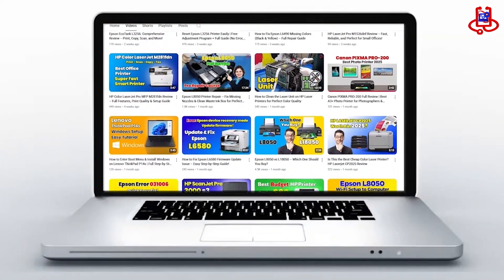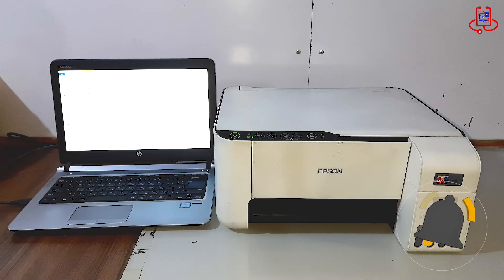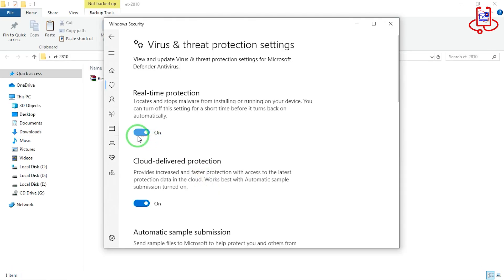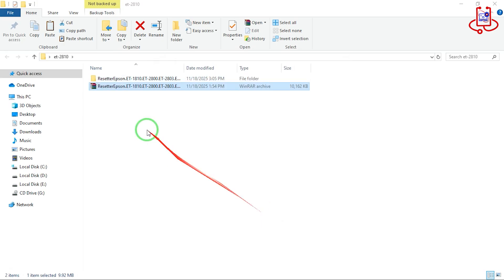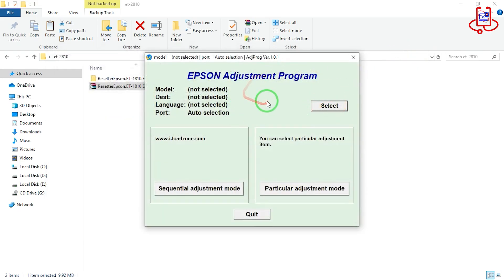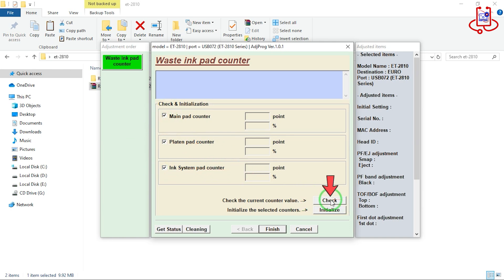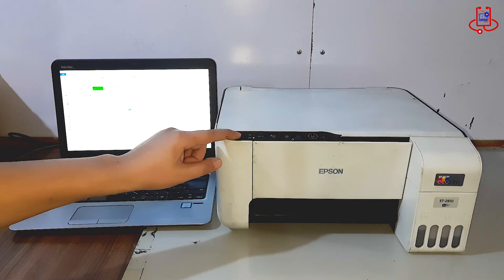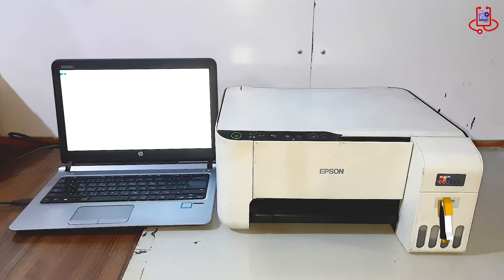Reset Epson ET-2810 Waste Ink Pad Counter | Full Guide Using Adjustment Program (100% Free)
📌 Reset Epson ET-2810 Waste Ink Pad Counter | Complete Adjustment Program Guide (100% Free)

In this video from Device Doctor, you will learn how to fully reset the Waste Ink Pad Counter (Memory Full Error) on the Epson ET-2810 using the Adjustment Program. If your printer is showing the “Service Required,” “Memory Full,” or “Waste Ink Pad” warning, this guide will help you fix the problem quickly and safely.

🛠️ What You Will Learn
• Why the printer memory becomes full
• How the waste ink counter system works
• How to download and run the tool safely
• How to disable Real-Time Protection in Windows
• How to extract the file correctly using WinRAR
• How to open the Adjustment Program without errors
• How to check your current waste ink percentage
• How to reset the counter completely
• How to reboot the printer to finish the process

⚠️ Important Notes
• Disable antivirus before opening the tool
• If the file does not open, extract it again with WinRAR
• Make sure your USB cable is connected
• Keep the printer powered on during the process

📞 Contact – Device Doctor
For more tutorials on printers, receivers, and office devices: